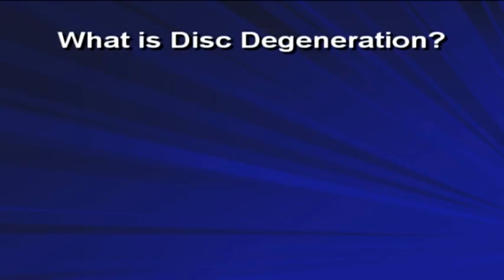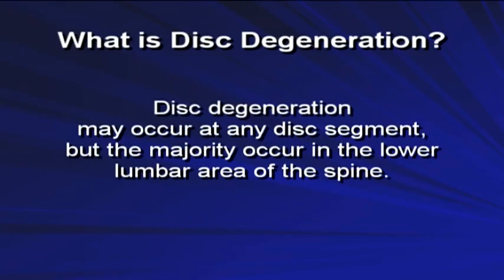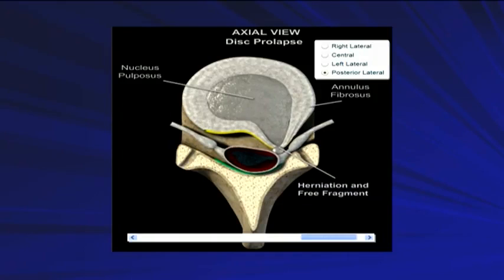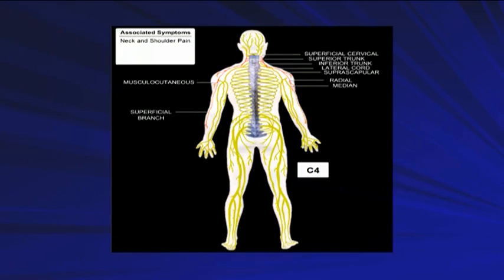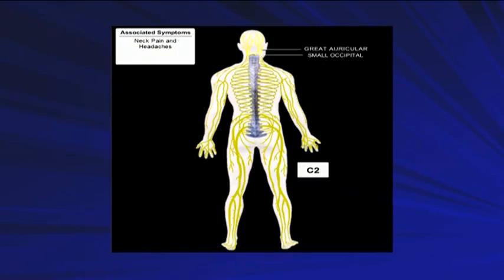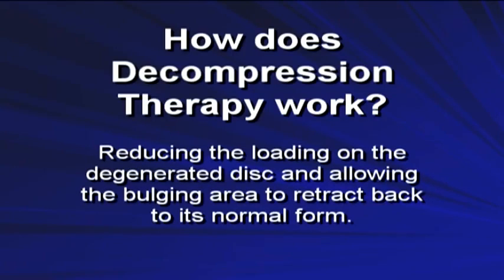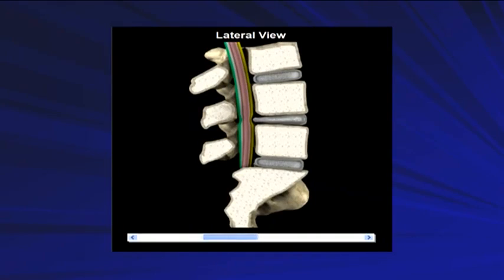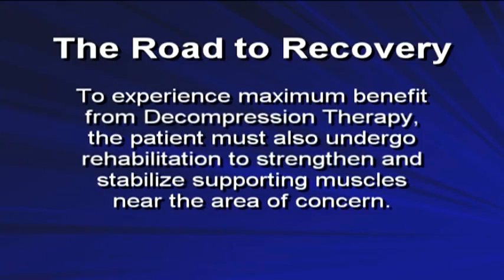Spine Rehab and Pain Therapy , Costa Mesa ,Orange County, CA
Spinal Decompression at The Orange County Laser Pain Relief Center